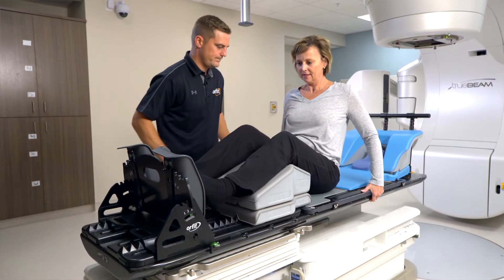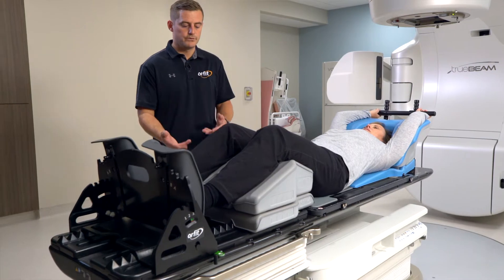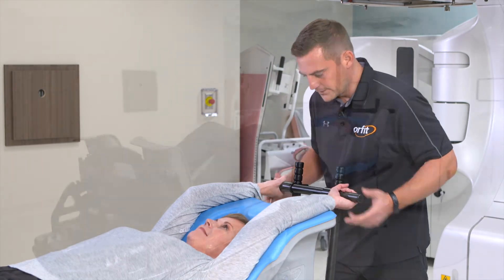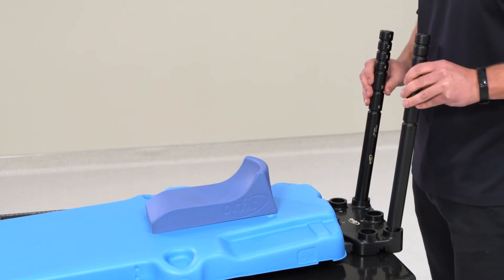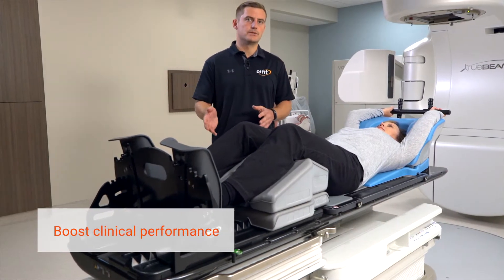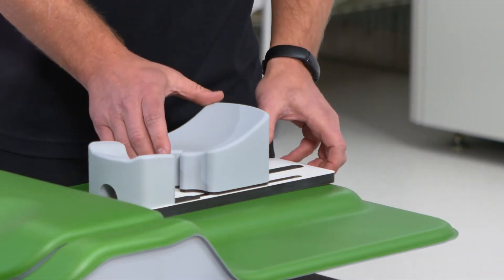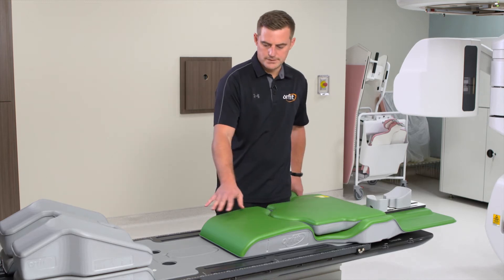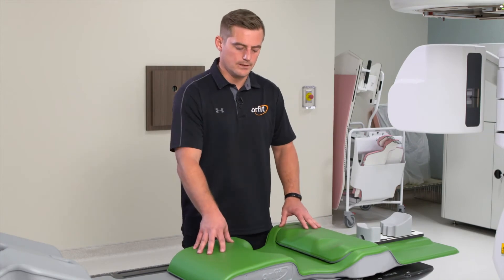The AIO Solution 3.0 - One System for All Your Immobilization Needs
The AIO Solution® 3.0 is an all-in-one modular system to fulfill the immobilization and positioning needs of each RT department, big or small.